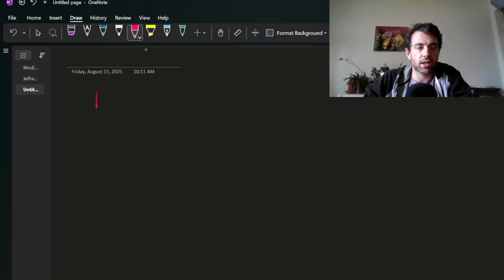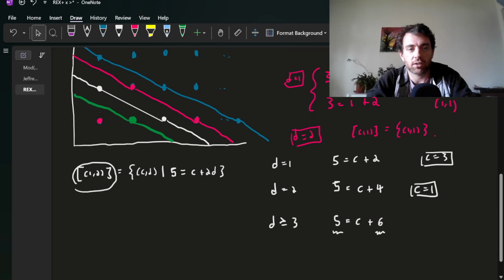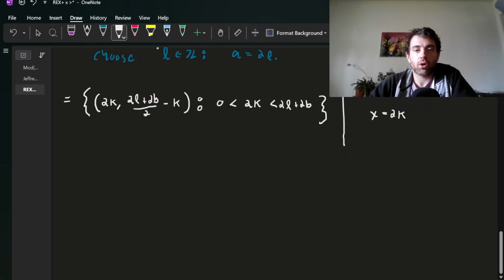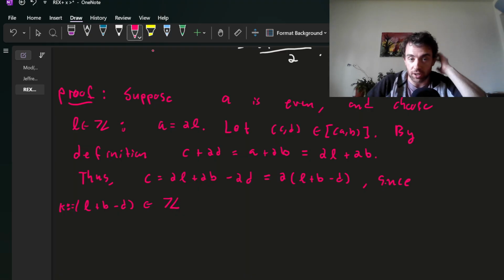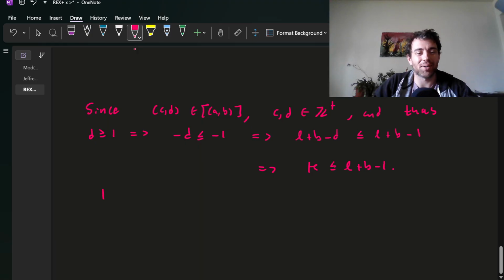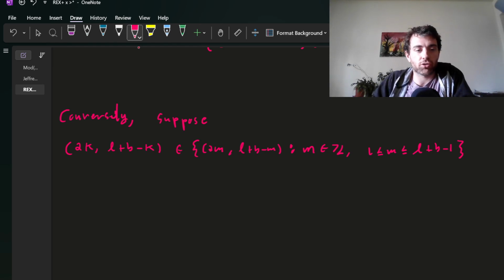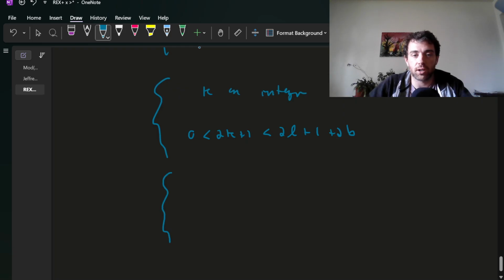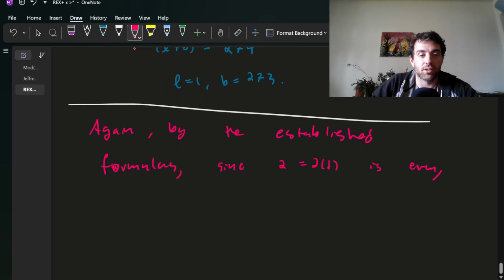Cardinality of the equivalence class of an equivalence relation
In this video I provide a rigorous proof of a formula computing the cardinality of the equivalence class of an element under a certain equivalence relation.  This was taken from a course on discrete mathematics which I T.A.'d.

Intro (0:00)
Geometric insight (2:35)
Towards a formula (9:52)
Even case (14:53)
Formal proof (even case) (22:07)
Converse direction (42:08)
Odd case (51:17)
Solution (55:45)